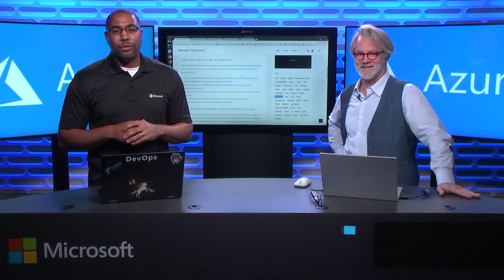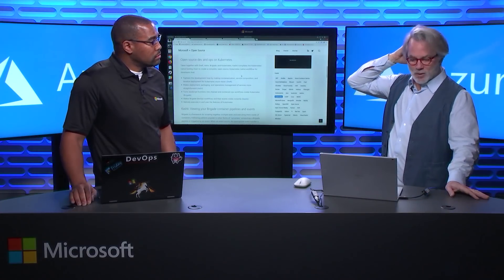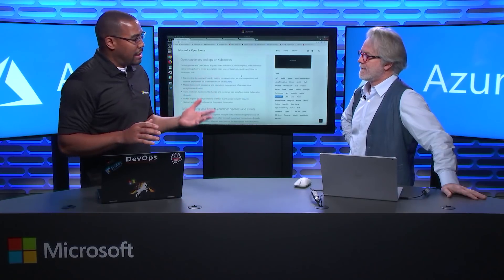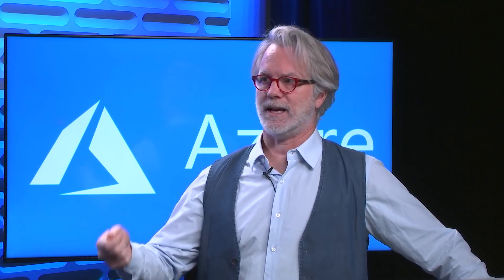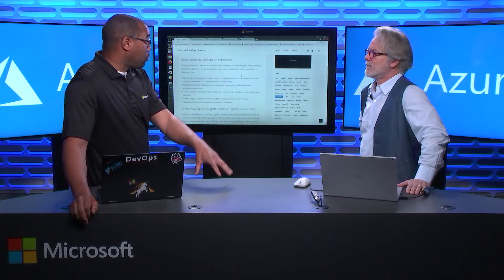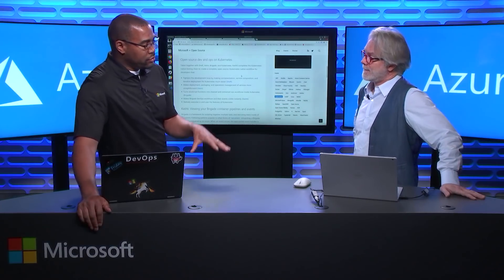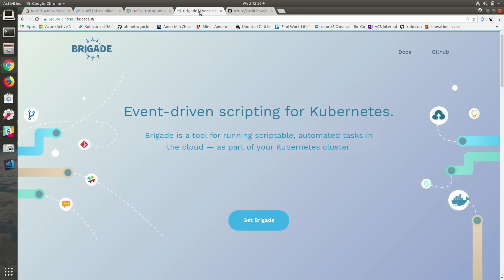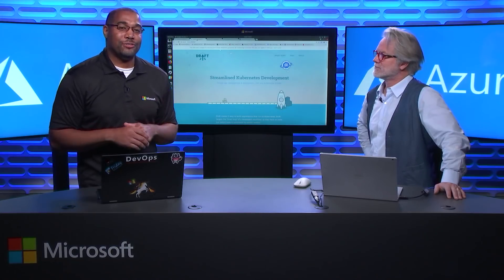Azure Friday | Container-native developer experiences, Part 1 - Overview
Join Donovan Brown & Ralph Squillace to learn about the open source tool chain that enables container-native, microservice-oriented app development and delivery in Kubernetes. They cover the challenges of adopting containers as a code delivery technology and some of the tools that help address them: